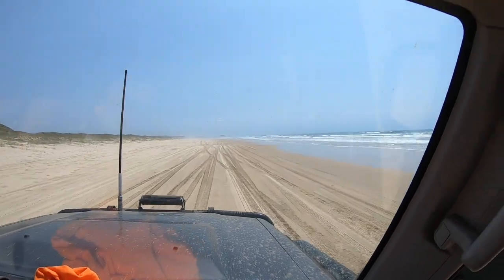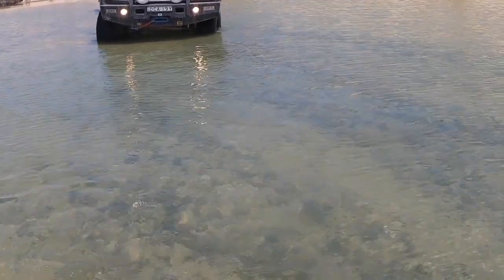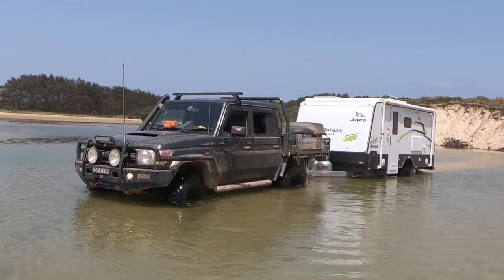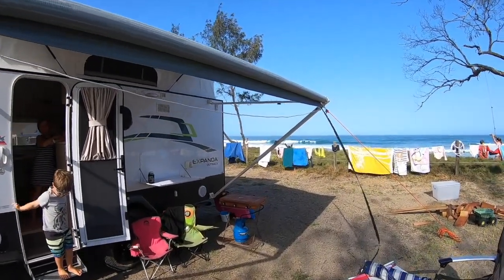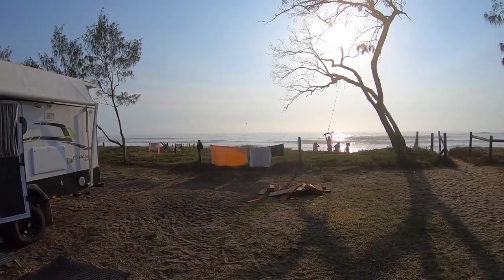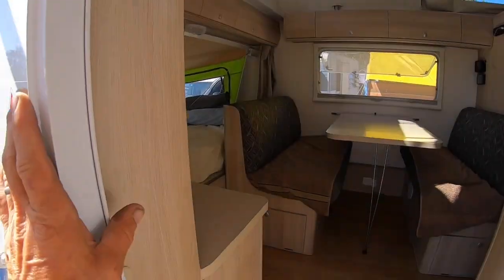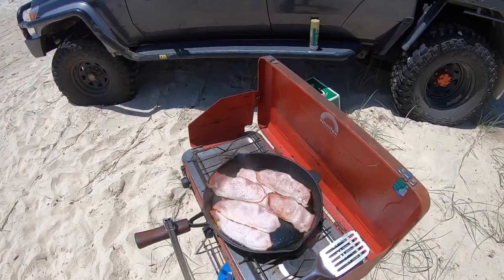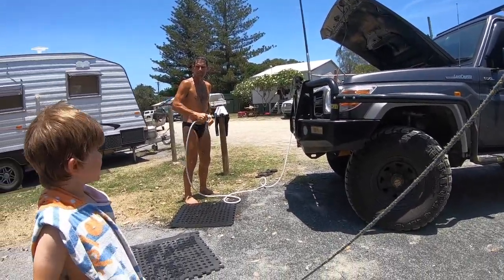Jayco Expanda outback off road test Toyota Landcruiser 79 series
Picking up and testing our new Jayco Expanda outback